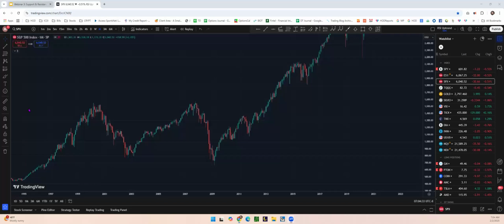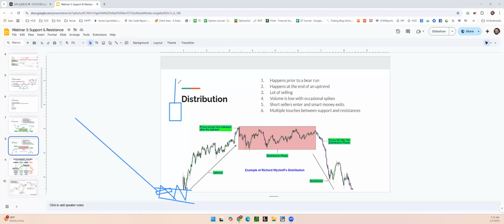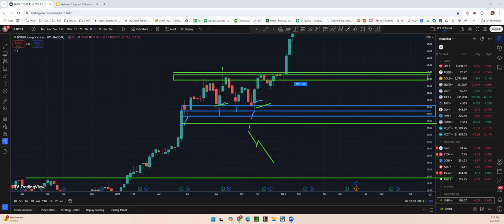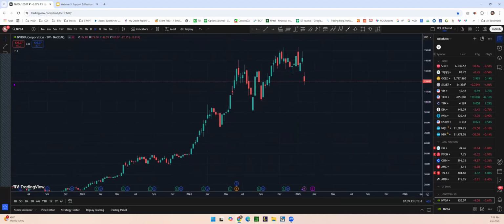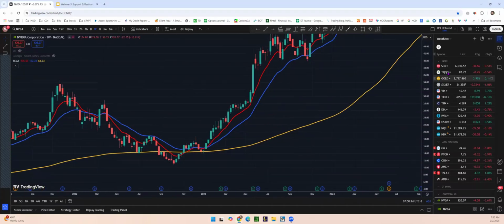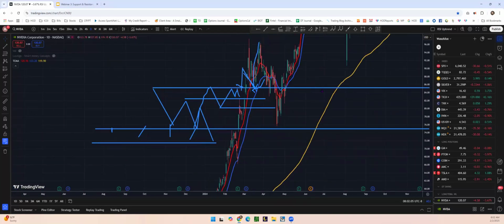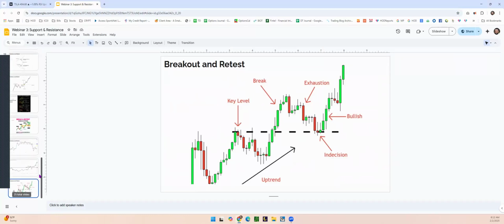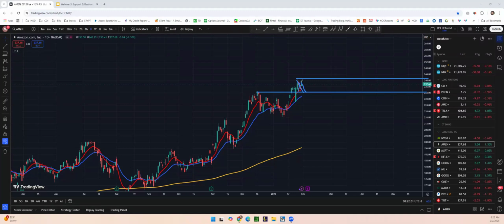Technical Analysis Part 3: Support & Resistance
areas where price rejects and bounces. Where to buy and sell.